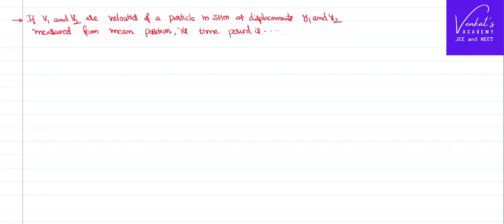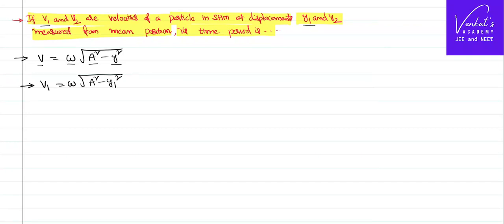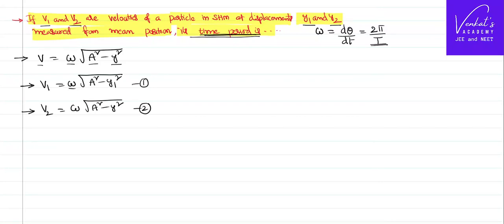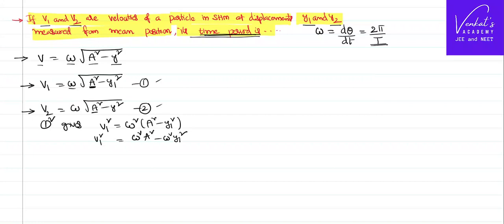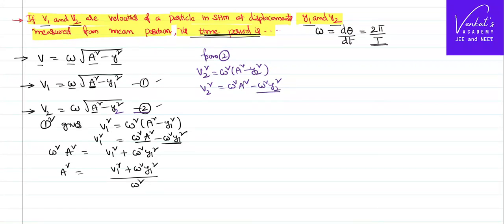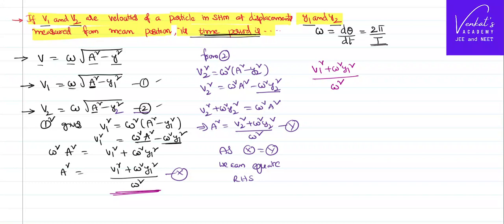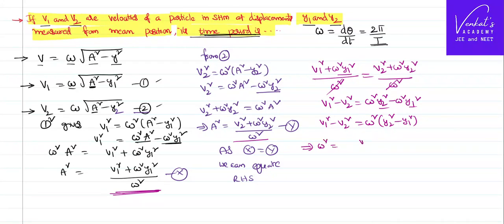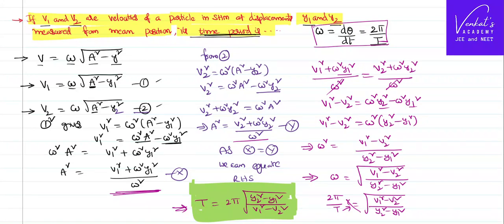Time period of SHM interms of different velocities and displacements of two points for JEE NEET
Time period of SHM interms of different velocities and displacements of two points for JEE  NEET physics and here we solve the problem as shown in the video.

0:00 given problem is...
0:30 equation for velocity.
2:00 finding two equations for velocities at two points...
3:00 finding amplitude from both equations...
4:10 equating amplitudes from two equations...
5:00 finding time period...